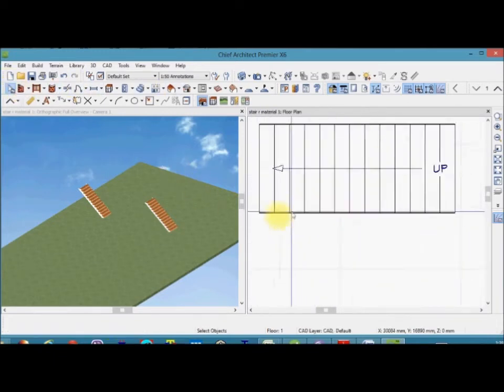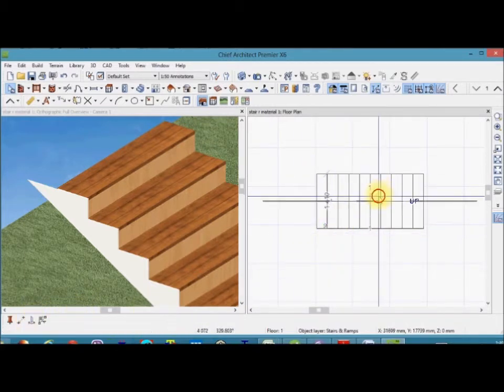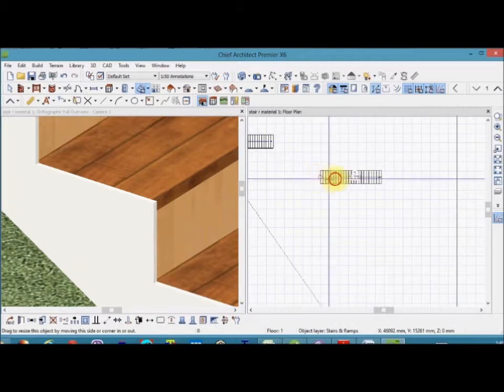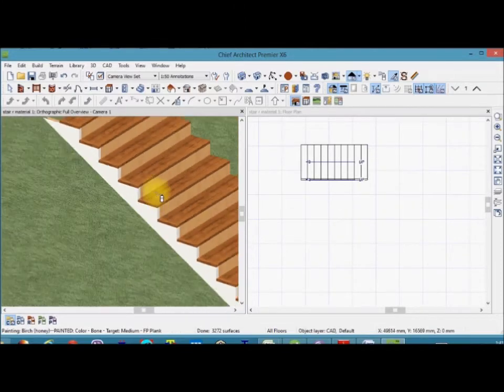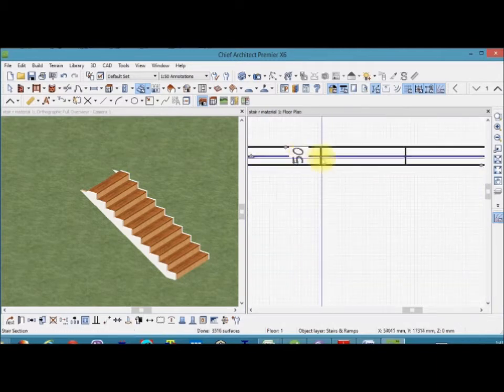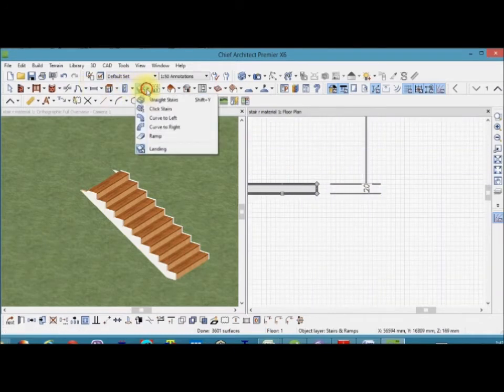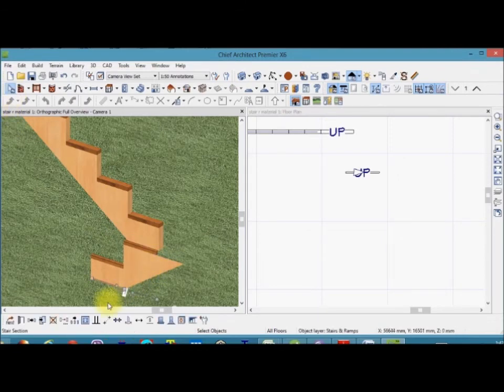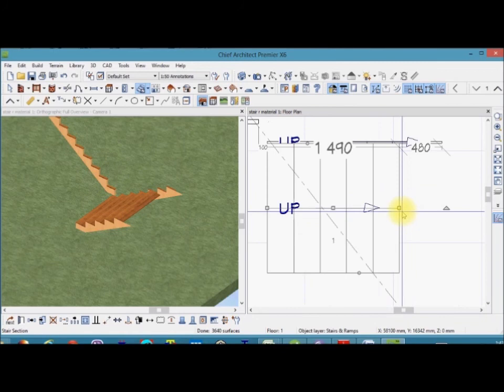Stair riser different color